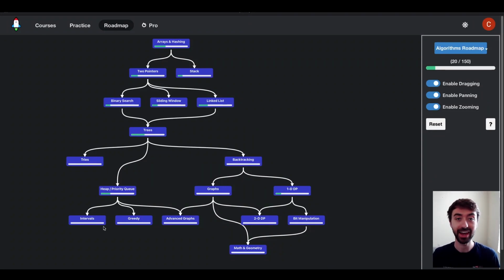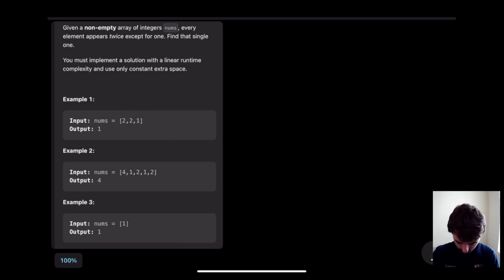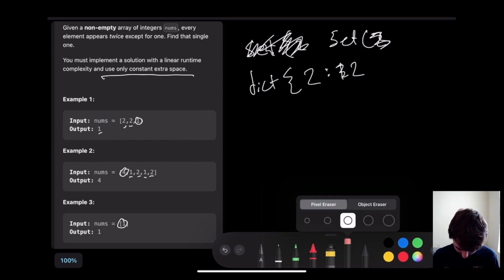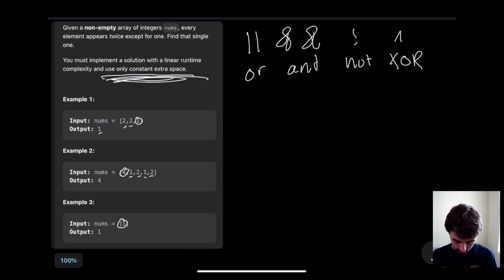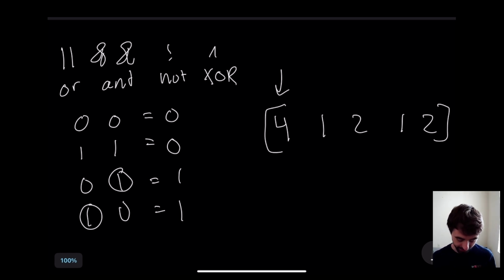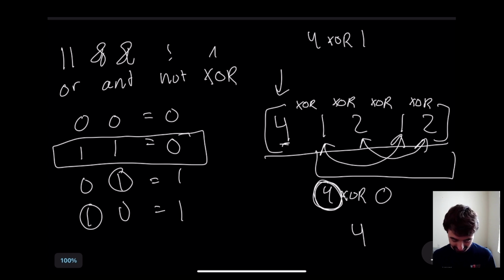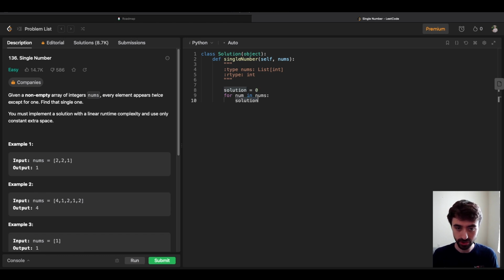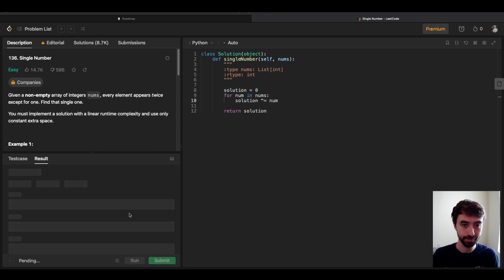Easy bit manipulation with 4 lines of code! | Solving All 150 NeetCode Problems | Episode 21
0:00 - Intro
1:09 - Designing a Solution
7:04 - Coding a Solution
8:55 - Complete Solution

I am solving all 150 NeetCode Problems For The FIRST TIME. I have never seen these questions before, and am filming myself solving them without previously looking at the question at all. In Episode 21, I tackle the Single Number problem. I first show my problem-solving strategy on a whiteboard, then I code my solution on neetcode.io.